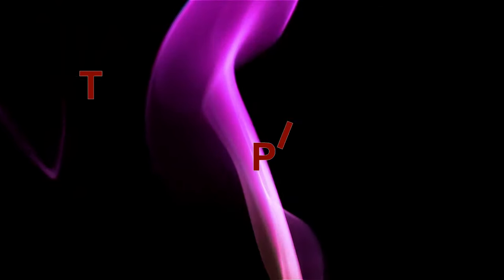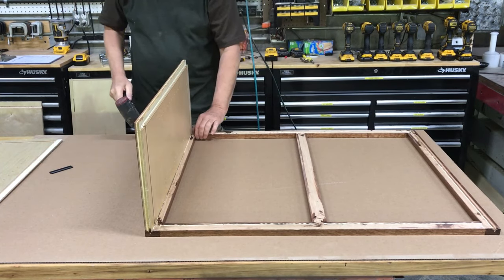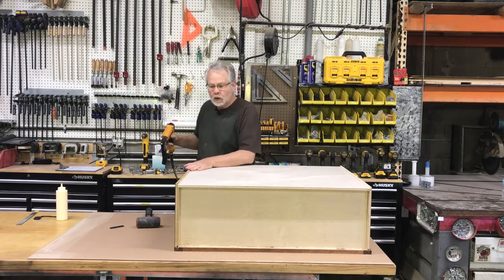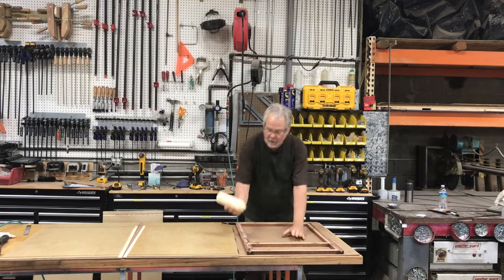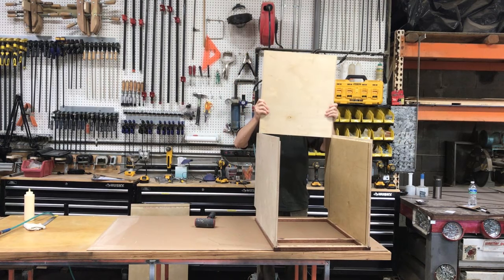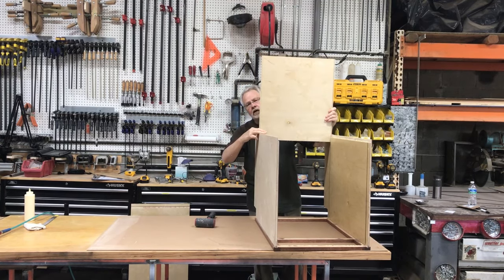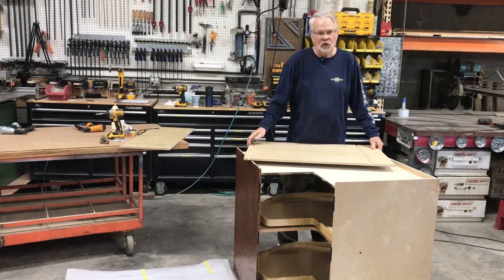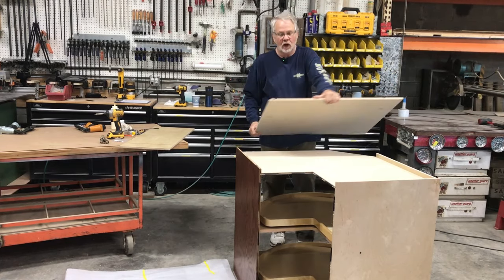How to Assemble Conestoga Wood Cabinets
Note !! This is NOT an official video.
This is my interpretation on how to assemble their cabinets